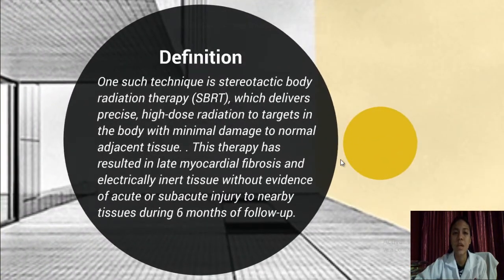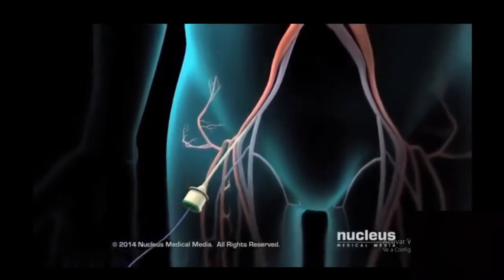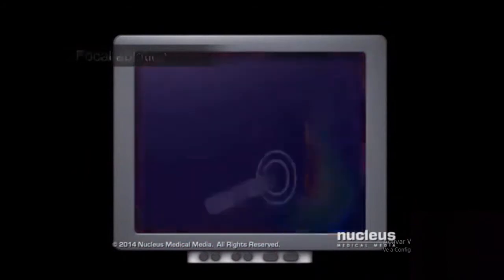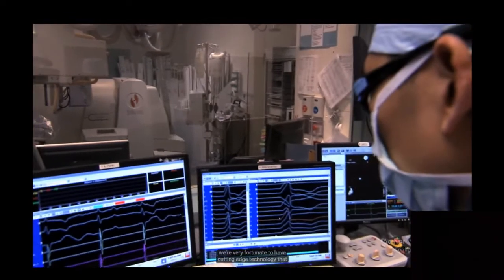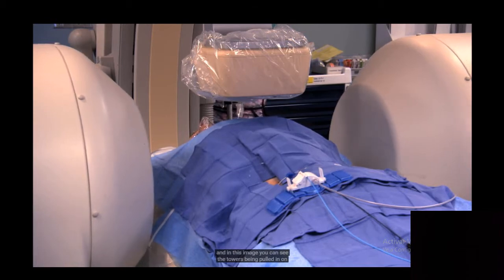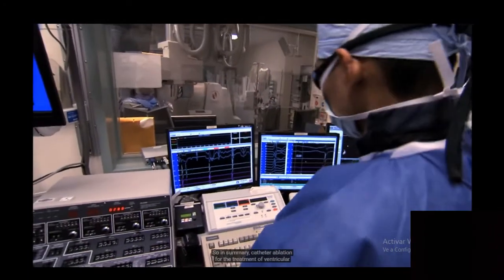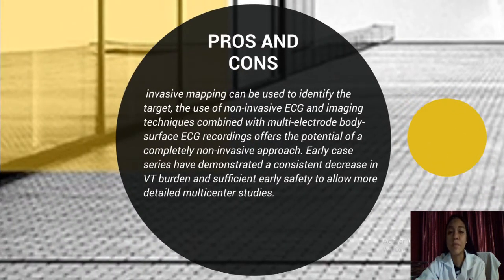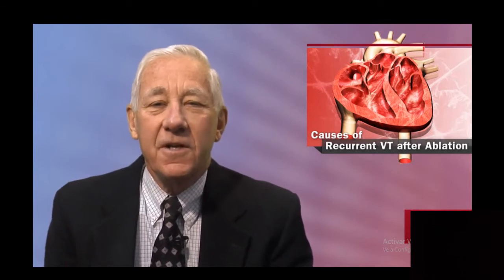Non invasive cardiac radiation medical English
Hillary Heredia
4D